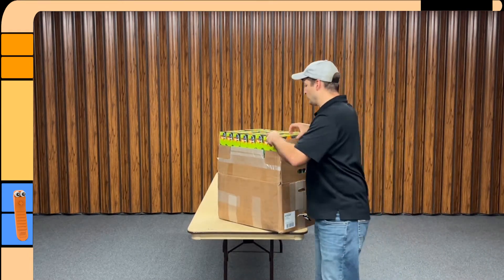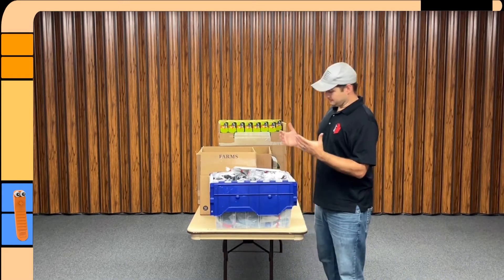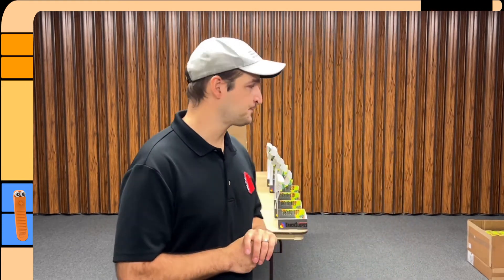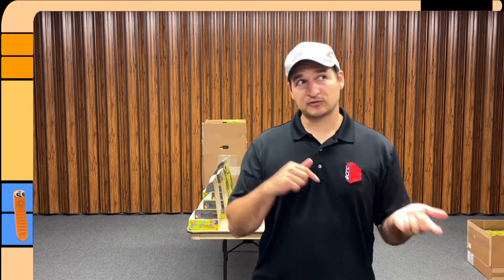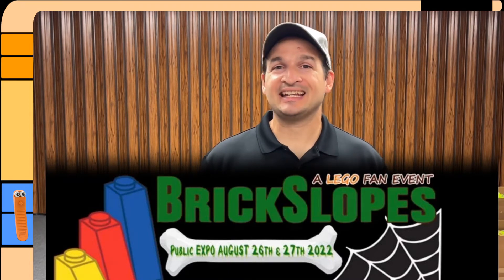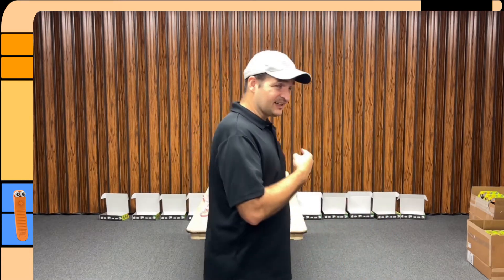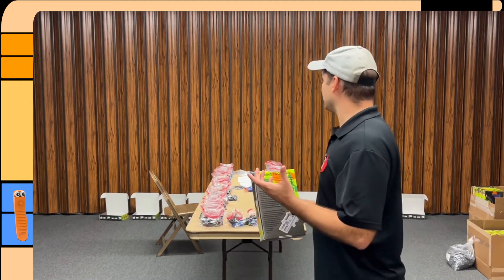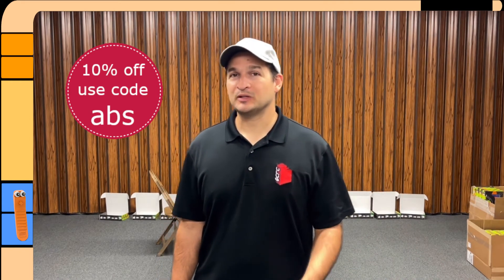Behind the Scenes Logistics for Building the Brickslopes 2022 GBC Kits - Trekkie Bricks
Get a peek at what it takes to put together the LEGO GBC kits for a convention.  This is NOT an easy or quick process.  It amazed me how much time it took to get all the Great Ball Contraption parts in the correct quantities.  The Great Ball Contraptions that can be purchased at Brickslopes are a great way to get introduced to GBC.  Sometimes the kits are simple and sometimes they have a bit more mechanics and gearing to them.

The GBC kit for Brickslopes 2022 is GBC-BS003 using treads with attached liftarms to get the ball onto the next module.  It's compact and simple design allows for a tight loop of only four modules if so desired.